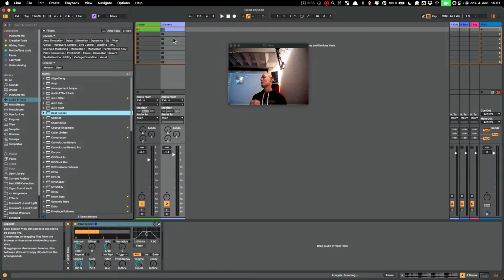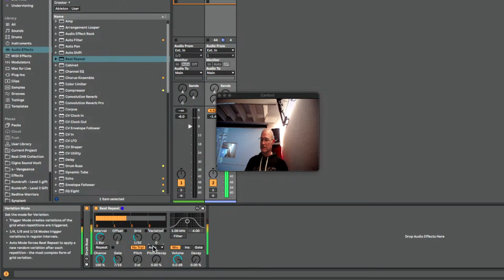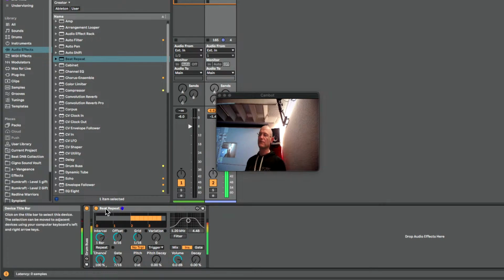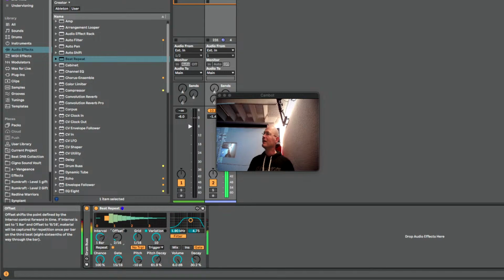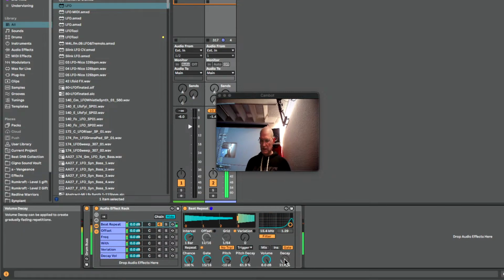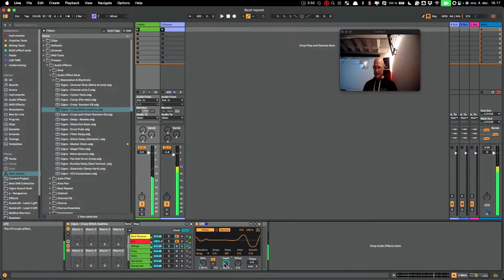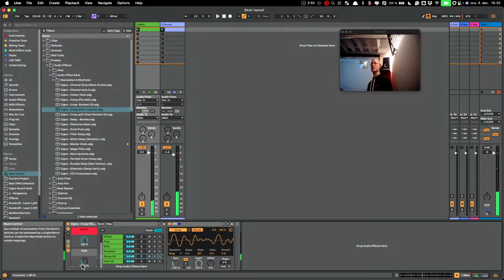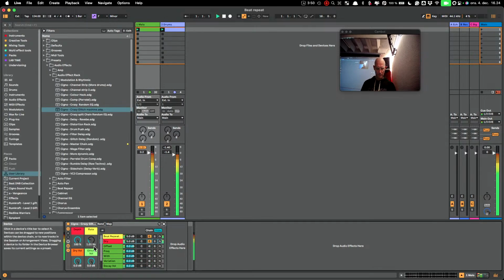Rumkraft TV - The Big Guide to Ableton Live’s Beat Repeat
In this video, I’m diving deep into Ableton Live’s Beat Repeat, one of the most powerful and creative tools for adding rhythmic variation, glitch effects, and dynamic movement to your tracks. Whether you’re a beginner or an advanced producer, this comprehensive guide will show you everything you need to know about Beat Repeat and how to use it like a pro!

What You’ll Learn:

 1. The Basics: How Beat Repeat works and how to set it up in your project.

 2. Key Parameters: A detailed walkthrough of essential controls like Interval, Offset, Gate, and Grid.

 3. Creative Applications:
        • Adding subtle rhythmic variations to loops.
        • Creating glitchy effects for electronic genres.
        • Transforming simple patterns into complex, evolving textures.

       4. Advanced Tips & Tricks:
        • How to use the Filter and Pitch controls for dynamic sound design.
        • Combining Beat Repeat with automation for hands-free modulation.
        • Layering Beat Repeat with other effects for unique results.

By the end of this video, you’ll fully understand Beat Repeat and how to use it to unlock new levels of creativity in your productions.

If this guide helped you:
👍 Like this video to show support
📝 Drop a comment with your favorite ways to use Beat Repeat or suggestions for future guides!